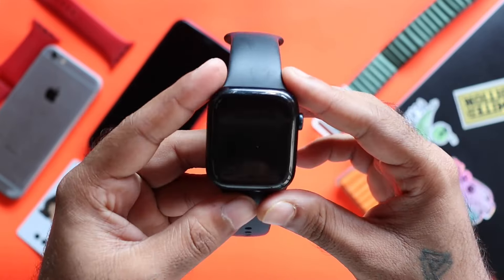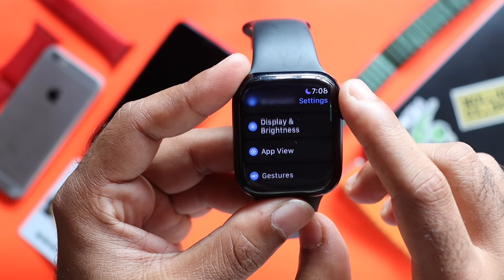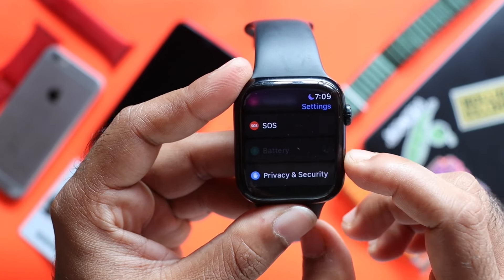WatchOS 10.5 Released - New WatchFace, Features & Performance Boost - In Malayalam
This Video Contain whole new WatchOS 10.5 Update - This update includes New changes and bug fixes along with this updates apple also released some more updates

*Gears

editor : FCPX

Sound : Dolby